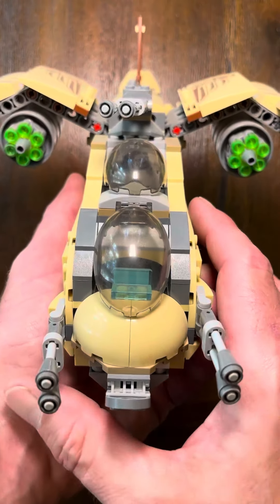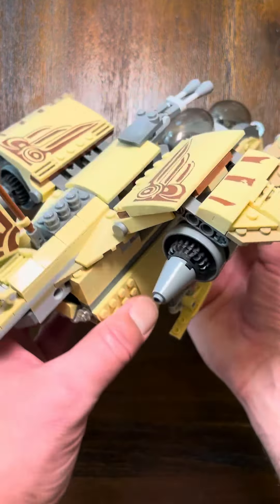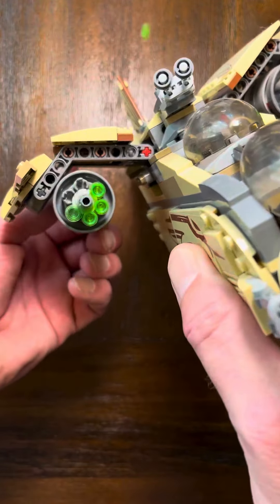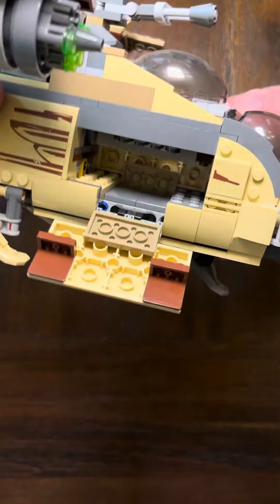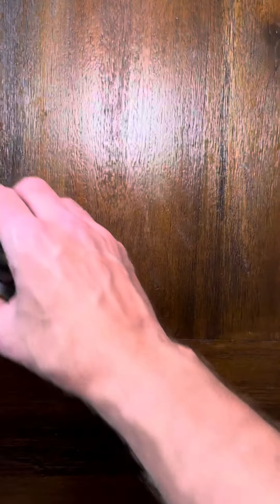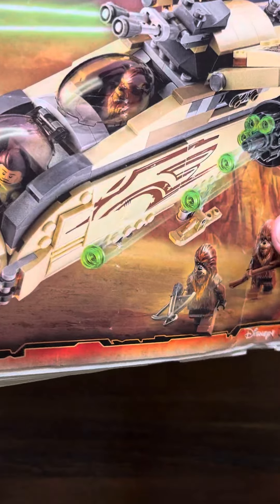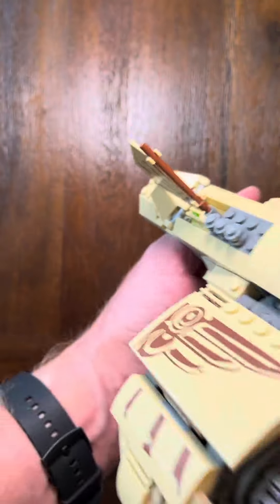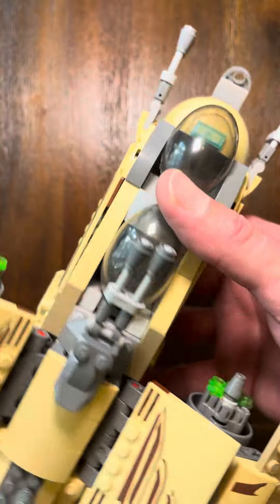REAL REVIEW of LEGO 75084 Star Wars Wookie Gunship